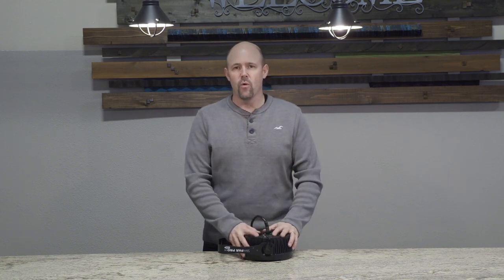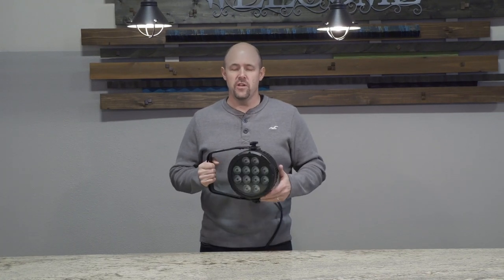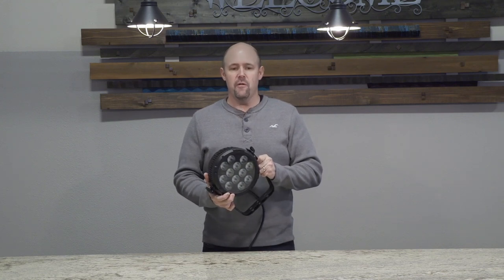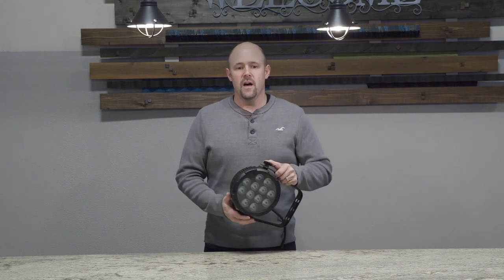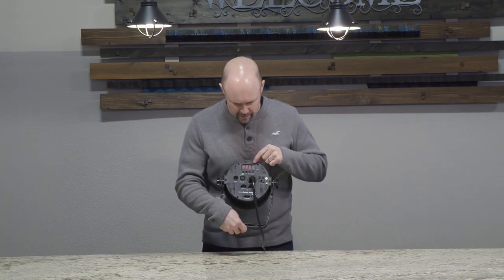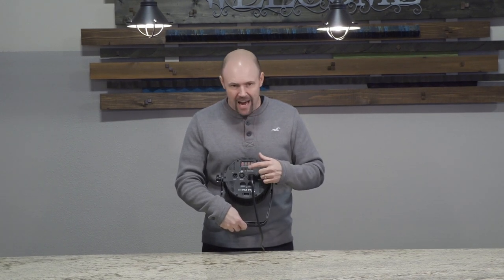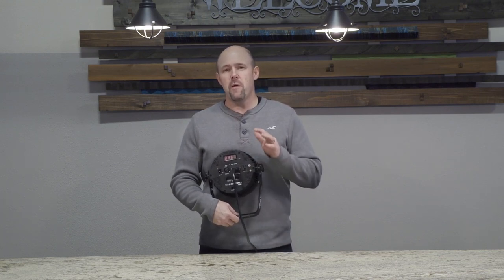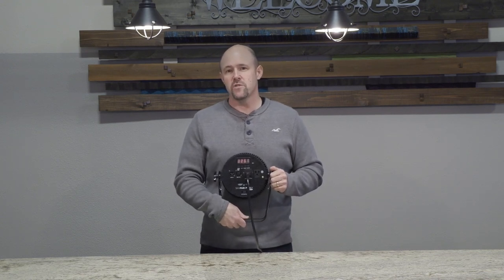WTT 019 DMX Channels Explained: How the Control Works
Simple description of how DMX channels work and how they are used to control your lights.